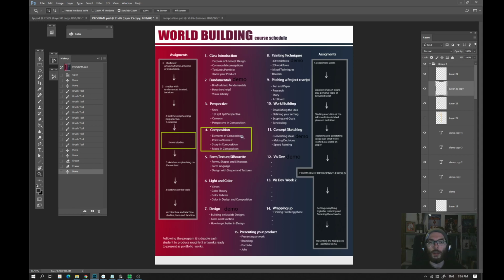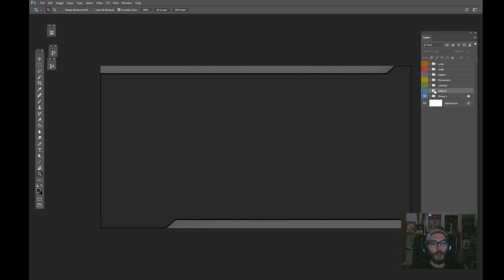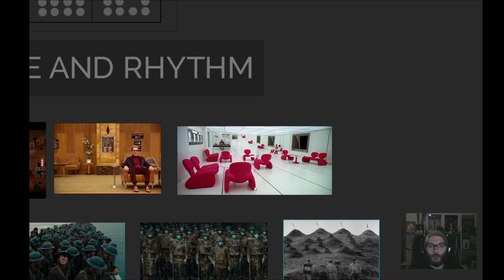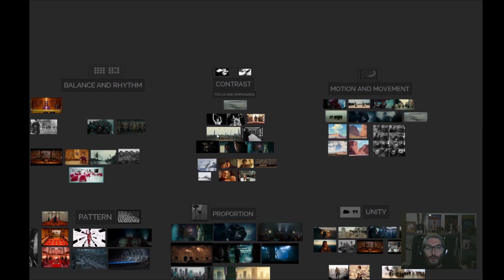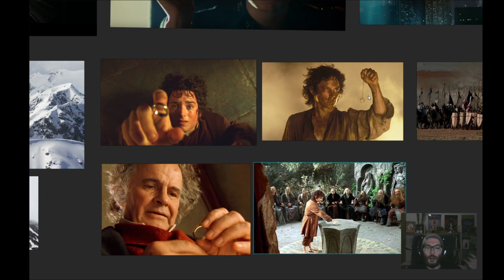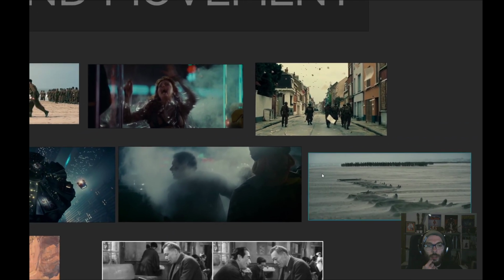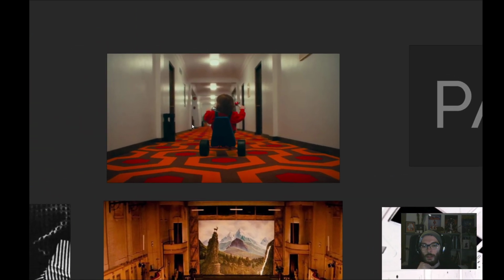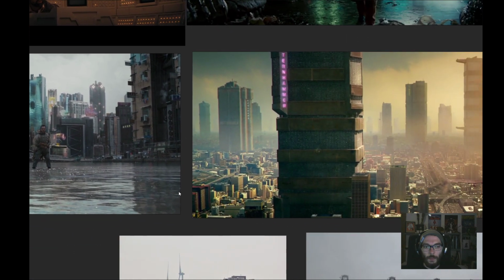Thoughts on- visual composition and how it applies to image creation.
Thoughts on composition and image creation. Shot some time ago for my concept art students , now releasing for wider public.

Hope for you to find it helpfull!